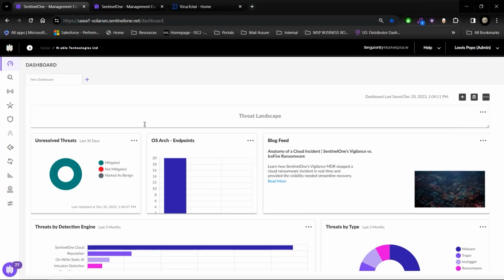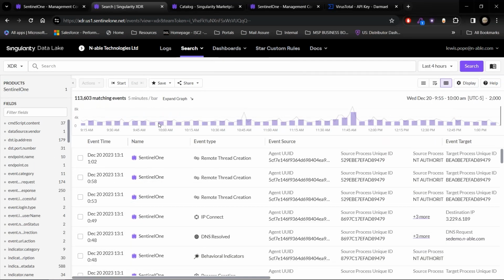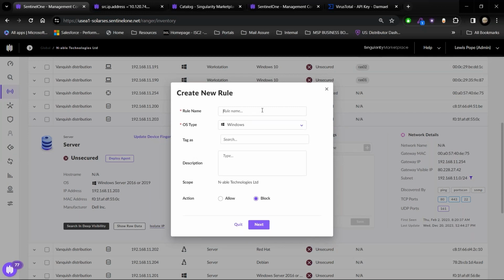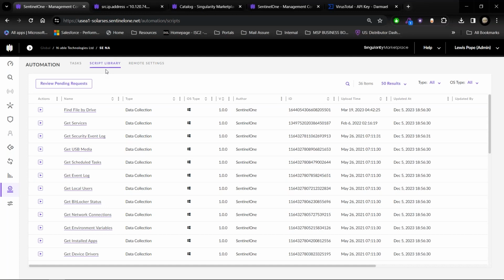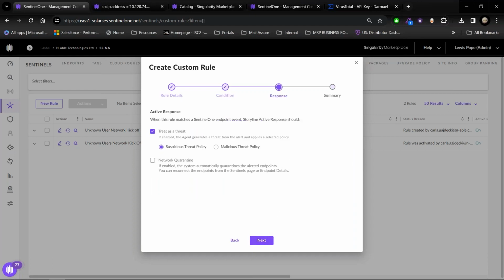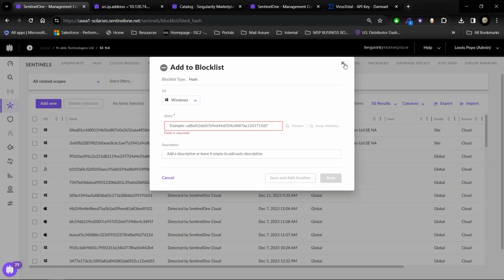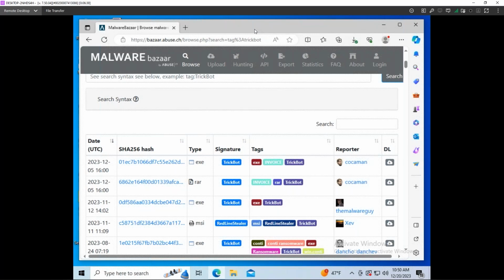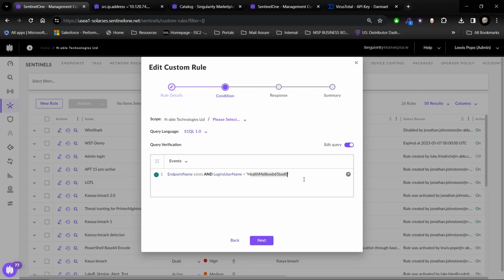Extend EDR with SentinelOne Boot Camp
Lace up and join our Boot Camp to explore new features of N-able EDR built to reduce the attack surface of your managed networks while integrating with other platforms. With S1, Rogue, and Ranger, you can discover, alert, fingerprint, and isolate rogue devices without paying top dollar for network appliances and licenses. Learn how to take EDR even further with the S1 Singularity Marketplace, which enables additional data enrichment of threats and XDR capabilities to AWS, Axure, AD, and more.

Who should attend:

✔ Technicians, helpdesk, and engineers who are currently using EDR in their day-to-day

✔ Those interested in using EDR to improve incident response times for threat events

✔ Operations managers, business owners, or other decision-makers interested in using EDR as the backbone of an MDR service

✔ Anyone new to EDR

Chapters:

00:00 - Intro
00:45 - SingularityMarketplace
09:24 - Ranger
19:14 - Applications
23:33 - Deep Visibility
35:40 - Vigilance Offering
37:29 - Blocklisting
38:05 - Exclusions
39:18 - Device Control
43:11- Functionality Demo
49:05 - Notifications on Ranger
49:43 - Star Custom Rules